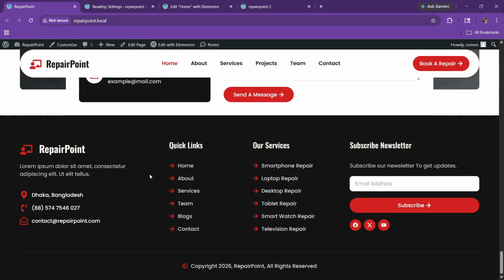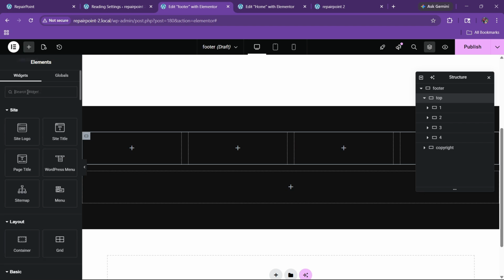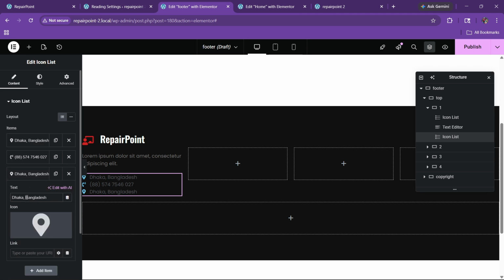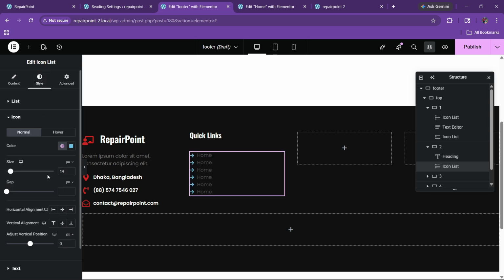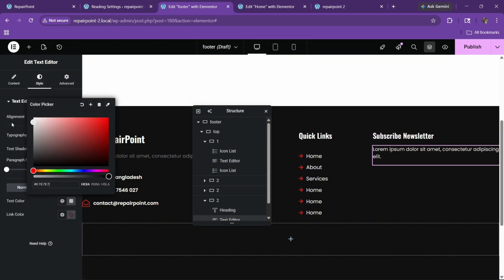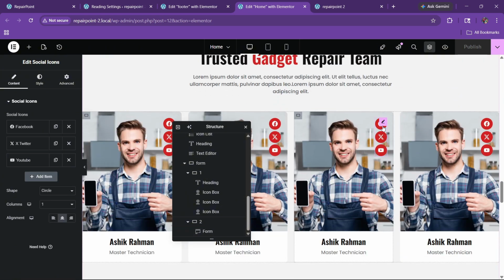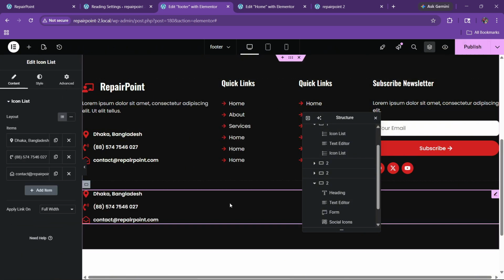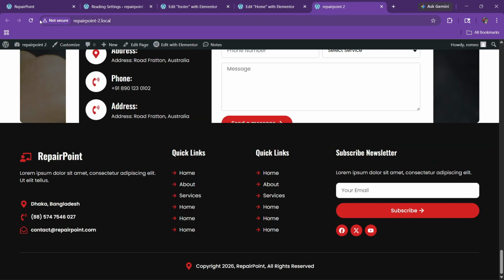I Built a PREMIUM WordPress Footer in Elementor (No Coding) 🤯 | 2026 Tutorial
Want to build a stunning PREMIUM custom footer in Elementor without writing a single line of code? 🚀
In this WordPress Elementor Tutorial 2026, you’ll learn how to create a fully responsive modern footer design from scratch using Elementor Pro.

 This tutorial covers everything step-by-step, including footer layout design, responsive sections, social media icons, navigation menus, contact areas, hover animations, and modern UI/UX styling techniques.

If you are searching for the best Elementor footer tutorial, WordPress footer design tutorial, or responsive Elementor Pro footer design, then this video is perfect for you. ✨

🔥 In This Elementor Pro Tutorial You’ll Learn:
✔️ How to create a custom footer in Elementor Pro
✔️ Responsive footer design for WordPress websites
✔️ Modern UI/UX website footer styling
✔️ Elementor container-based footer layout
✔️ Multi-column footer design in Elementor
✔️ Social icons, menus & contact section setup
✔️ Mobile responsive Elementor footer optimization
✔️ Professional footer design without coding
✔️ Advanced Elementor Pro customization tips

This tutorial is ideal for:
✅ WordPress Beginners
✅ Elementor Pro Users
✅ Freelancers & Web Designers
✅ Agency Website Creators
✅ UI/UX Designers
✅ eCommerce Website Developers

💻 Tools Used:

WordPress
Elementor Pro
Flexbox Containers
Modern UI/UX Design Techniques

How to create footer in Elementor
Elementor Pro footer builder tutorial
Responsive footer in WordPress
Modern footer design Elementor
Elementor tutorial for beginners
WordPress website footer design
Elementor UI/UX tutorial 2026